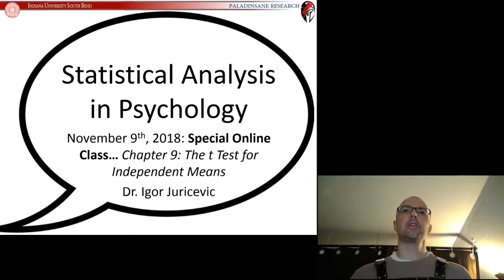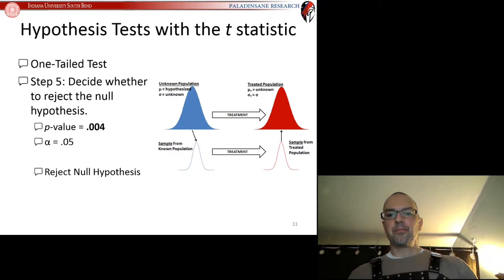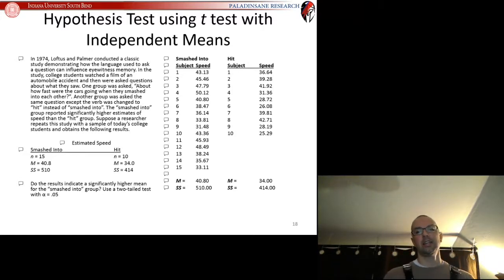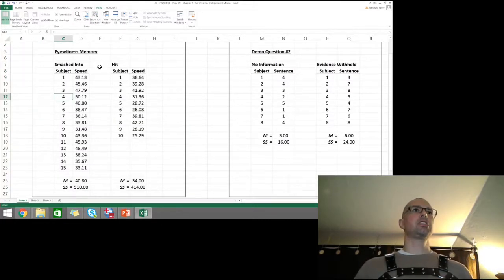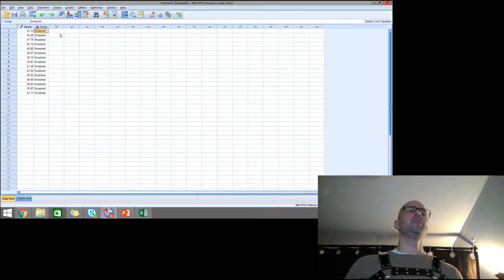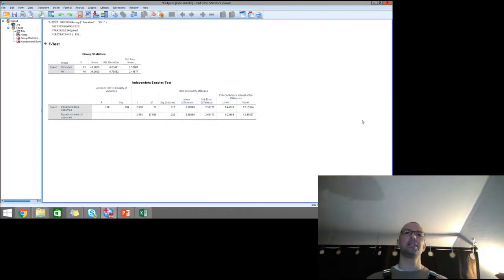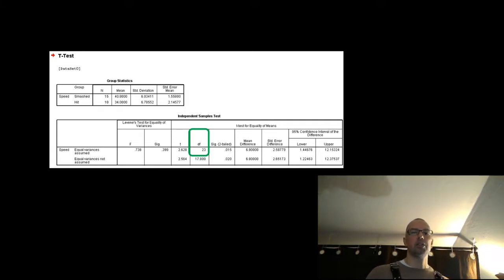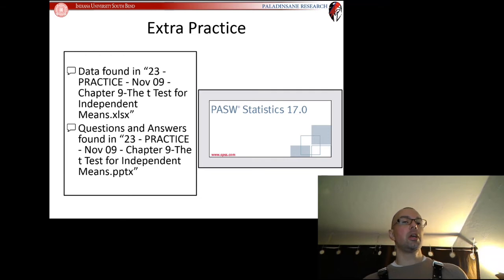IUSB 2018: PSY-P 354 - Lesson 20 - Chapter 8: Introduction to the t Test – Independent Means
Special online class...